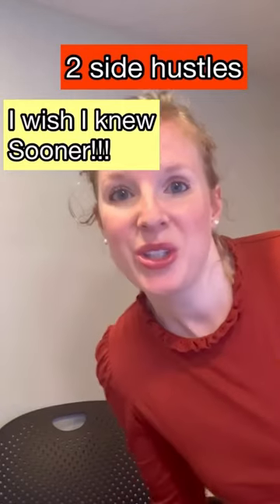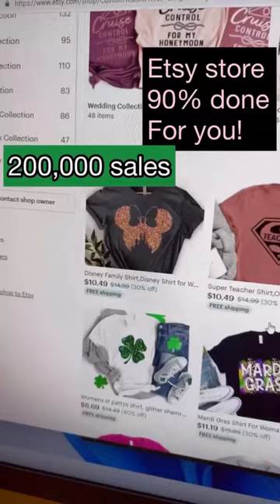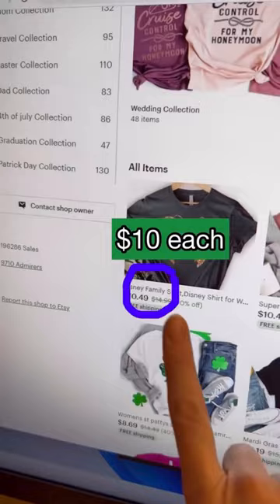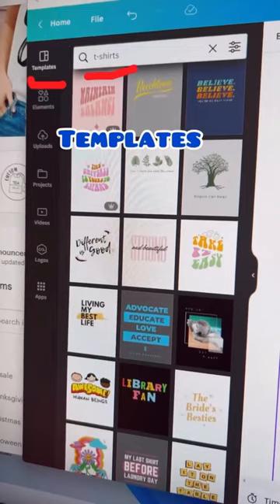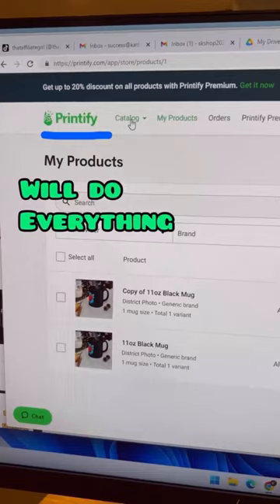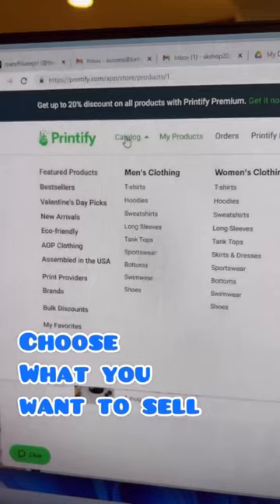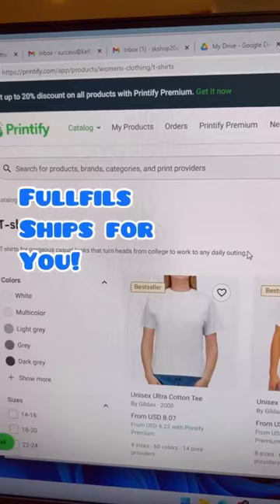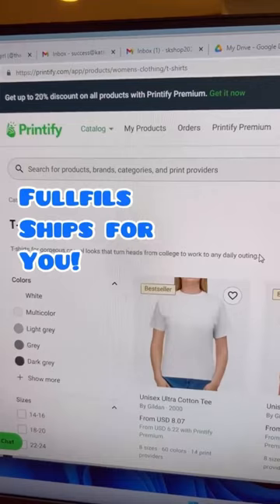Side hustle anyone can do with a tip I bet you….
Etsy can be a great side hustle considering you can set it up with printify that will do ALL of the operational work for you.  The hard part is getting seen, however there are several tools that can help with that as well.  Such as Erank and also promoting your shop via social media.

I would definitely use Erank to look at what tags your competitors are using and what tags are highly searched but lower in competition.  Its a great tool!

Another tip is to randomly choose items from your shop to run a 24 hour sales.  Sales make a HUGE difference in getting purchases from your store.  24 hours give urgency and use what people have favorited as a guide to what to put on sale.  Lastly make sure to collect email addresses when you can, so you can do retarget marketing for your shop.